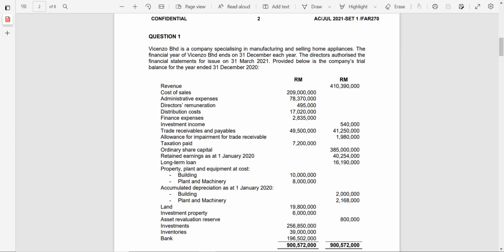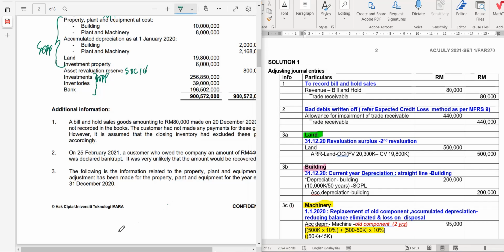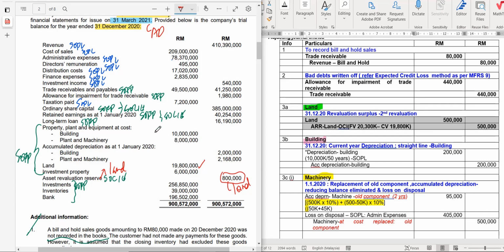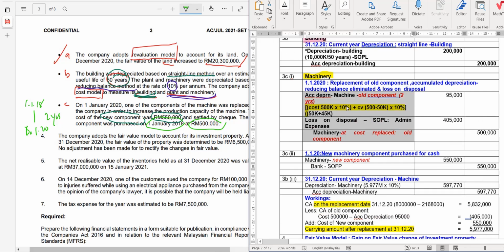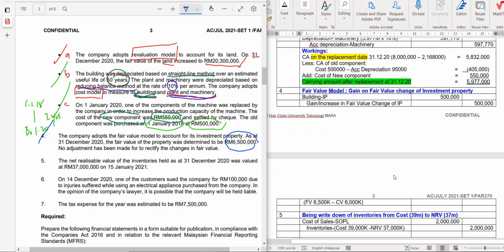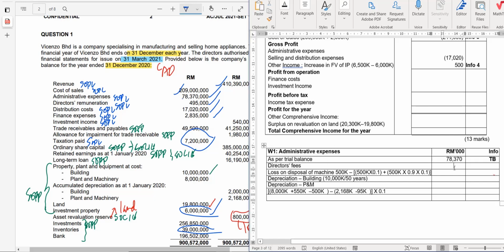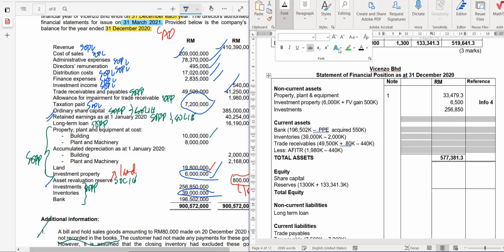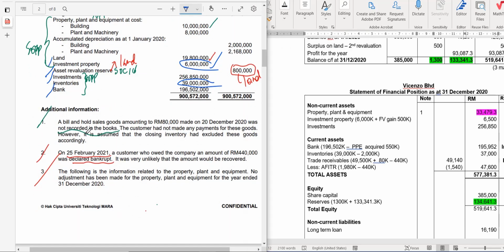FE JUL 2021-SET 1_Q1 VICENZO | HOW TO PREPARE PUBLISHED FINANCIAL STATEMENTS | FAR270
Your support would motivate me to find time to record more videos as I am currently teaching via face to face class.